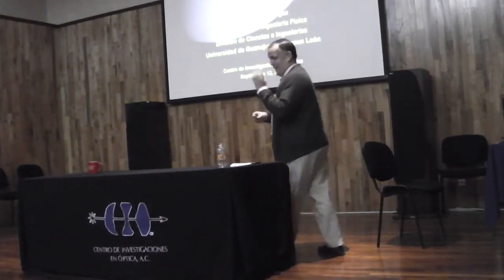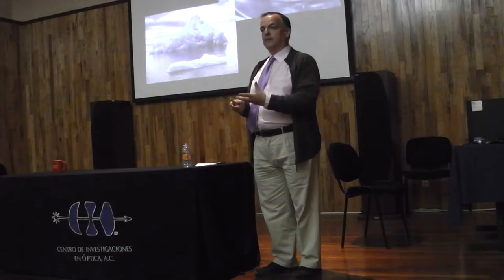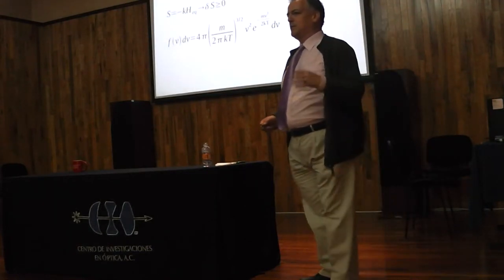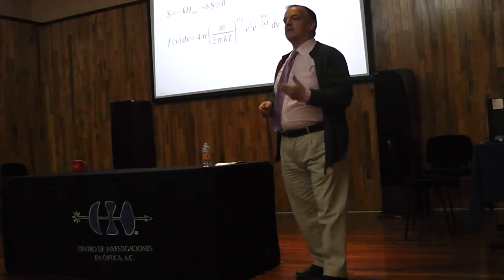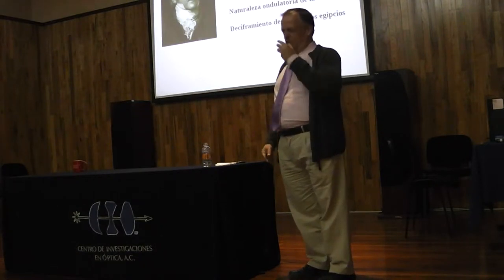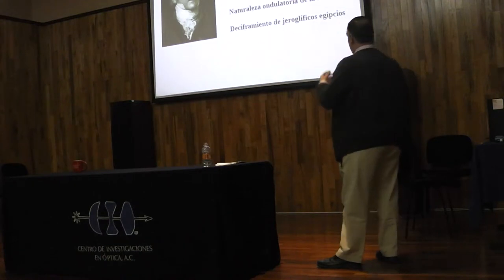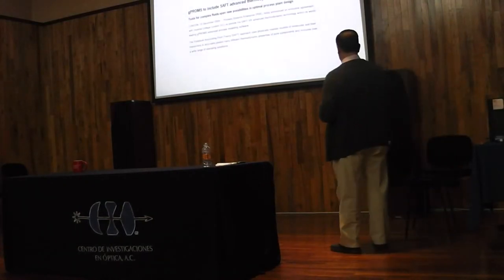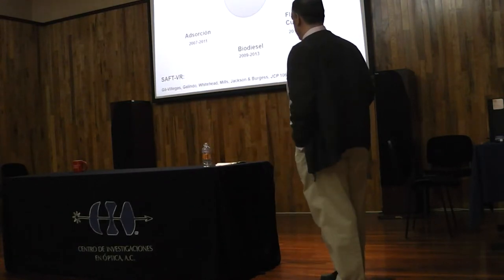Seminario La Teoría Estadística de Fluidos Asociativos (SAFT) y sus aplicaciones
Seminario del Dr. Alejandro Gil-Villegas Montiel